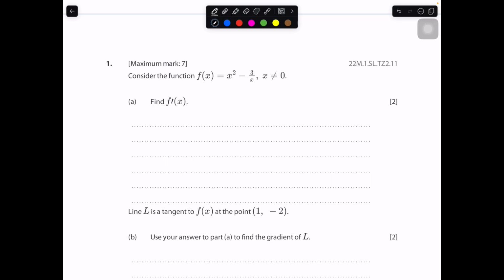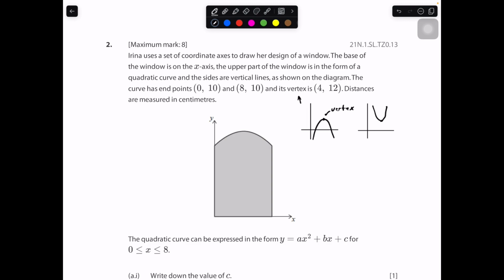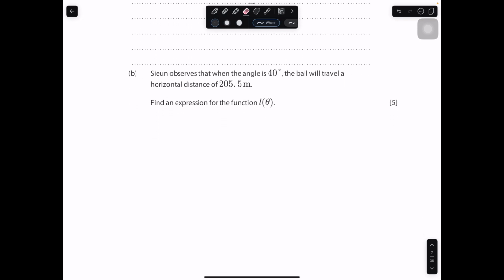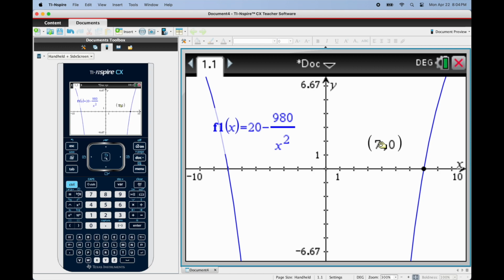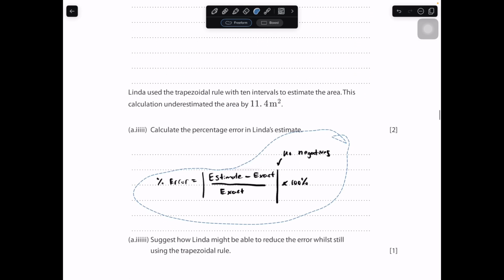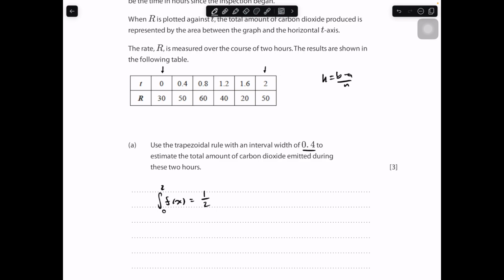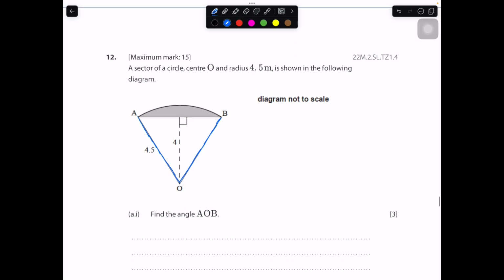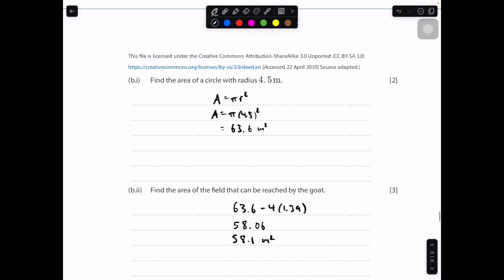AI SL General Calculus Review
0:00 - Intro

0:09 - 1.a) Derivative of a function f’(x) (SL5.2)
5:32 - 1.b) Gradient of a tangent line (SL5.4)
9:48 - 1.c) Parallel tangent lines (SL5.4)

17:07 - 2.a.i) Finding y-intercept (SL2.5)
20:55 - 2.a.ii) Identify parameters of a quadratic function (SL2.5)
23:10 - 2.a.iii) Linear Solve: Finding equation of a quadratic (SL2.5)
27:32 - 3.b) Using integrals: Find the areas under a curve (SL5.5)

31:12 - 3.a) Determine increasing/decreasing behaviour of a function at a point (SL5.2)
36:33 - 3.b) Anti-differentiation: Finding an original function (SL5.2)

43:04 - 4.a) Find an expression to be optimized (SL5.7)
47:09 - 4.b) Optimized quantities over time (SL5.7)

50:41 - 5.a) Find a parameter based on a given rate of change (SL5.2)
55:02 - 5.b) Modelling results (SL2.5)

1:00:38 - 6.a.i) Derivatives of functions (SL5.2)
1:02:43 - 6.a.ii) Optimization using derivatives (SL5.6)
1:07:01 - 6.a.iii) Definite integrals and areas (SL5.5)
1:09:19 - 6.a.iiii) Areas under curves (SL5.5)
1:10:01 6.a.iiiii) Trapezoidal rule and errors (SL5.8)
1:14:40 - 6.a.iiiiii) Improving trapezoidal approximations (SL5.8)

1:16:06 - 7.a) Derivatives of functions (SL5.2)
1:17:11 - 7.b) Equations of normals (SL5.4)

1:24:33 - 8.a) Increasing and decreasing functions (SL5.2)
1:26:24 - 8.b) Integrating rates of change (SL5.5)

1:28:52 - 9.a) Approximations using trapezoidal rule (SL5.8)
1:32:02 - 9.b) Percentage errors (SL1.6)

1:33:15 - 10.a) Derivatives of functions (SL5.2)
1:34:18 - 10.b.i) Solving optimization problems (SL5.6)
1:37:16 - 10.b.ii) Interpreting optimized values (SL2.6)

1:41:05 - 11.a) Areas between curves (SL5.5)
1:43:28 - 11.b.i) Setting up definite integrals (SL5.5)
1:44:43 - 11.b.ii) Evaluating definite integrals (SL5.5)
1:45:20 - 11.c) Areas between curves (SL5.5)

1:48:27 - 12.a.i) Angles of sectors (SL3.4)
1:58:03 - 12.a.ii) Areas of sectors (SL3.4)
1:58:33 0 12.b.i) Areas involving circles (SL3.4)
1:59:18 - 12.b.ii) Areas within larger shapes (SL3.4)
2:03:31 - 12.c) Optimizing a function (SL5.6)